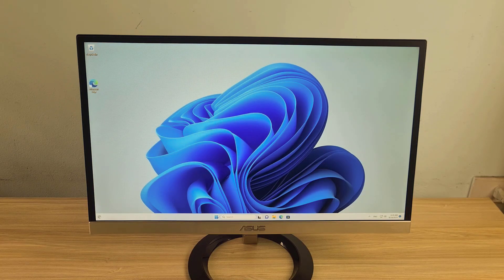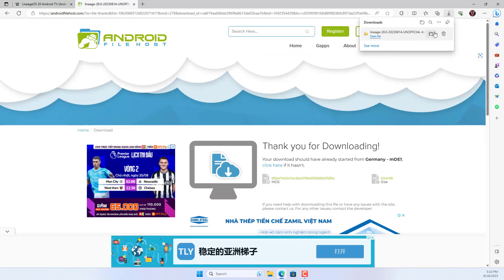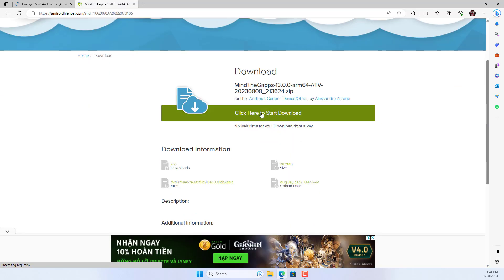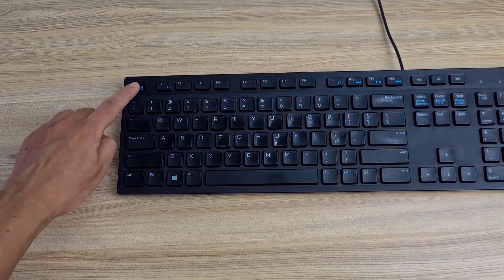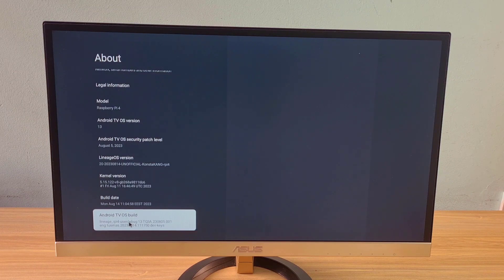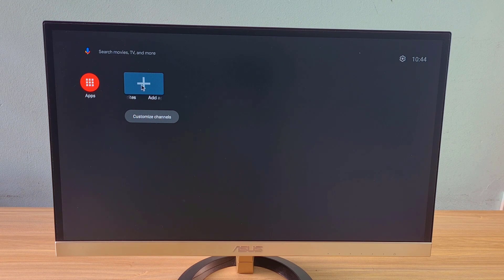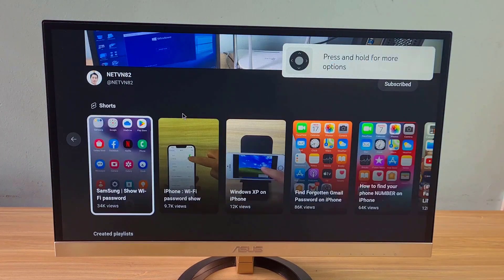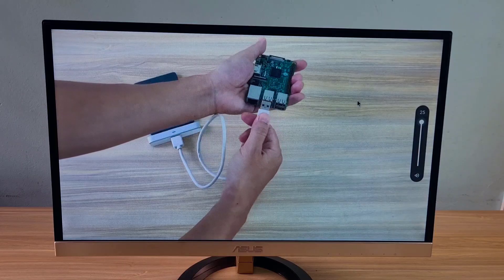How to use monitor as android TV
In this video I show you step-by-step how to turn a computer monitor or an ordinary TV into a smart TV. It can install Google apps like an android TV. To do that, I installed android TV on Raspberry Pi and output the picture via HDMI

128GB Flash Drive
32GB Memory Card
Raspberry Pi4 4GB
Power supply
Micro HDMI to HDMI